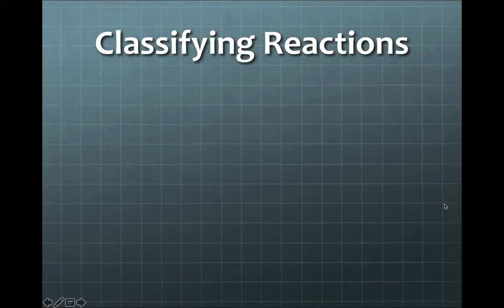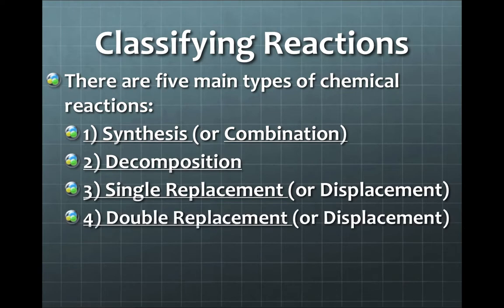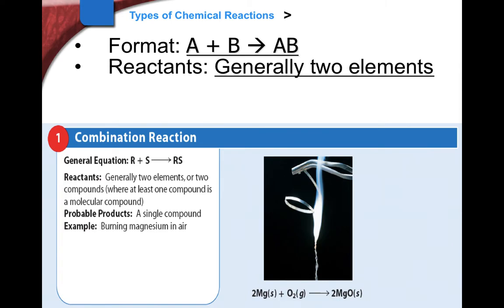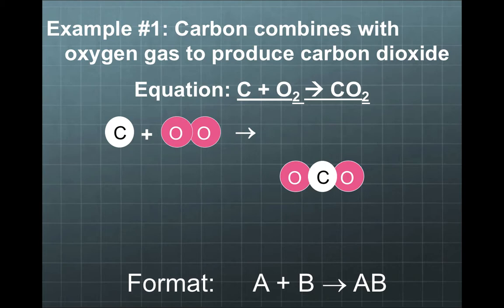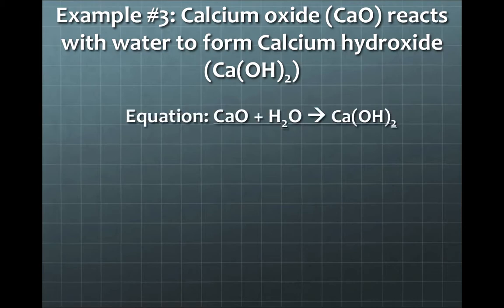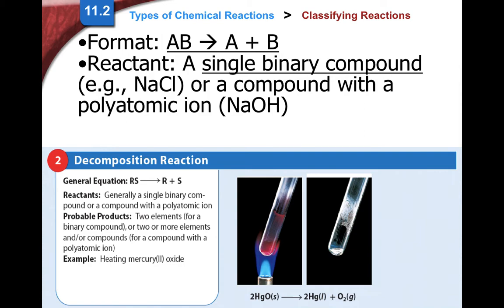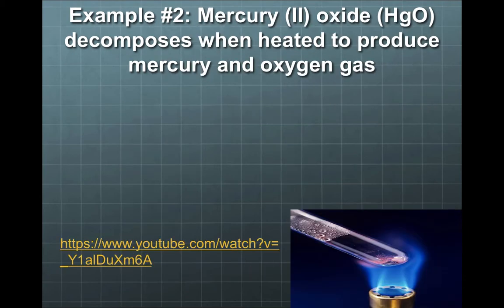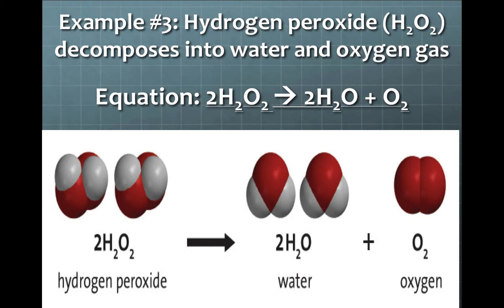Chem Unit #10 Slides 47-57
Explanation of Synthesis and Decomposition reactions